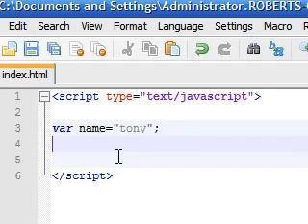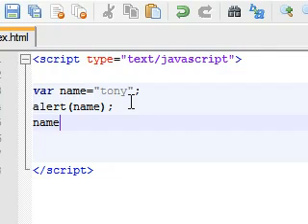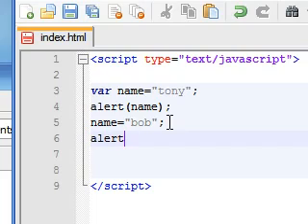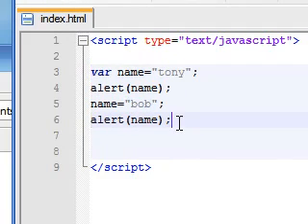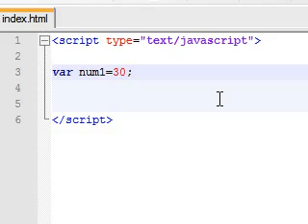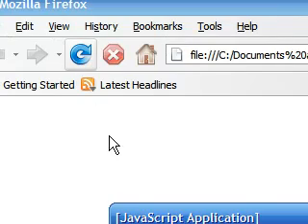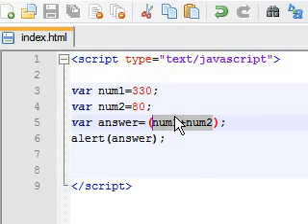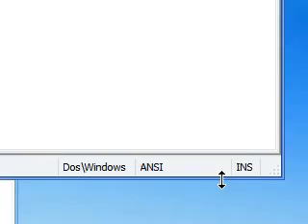Javascript Tutorial 4. More on Variables